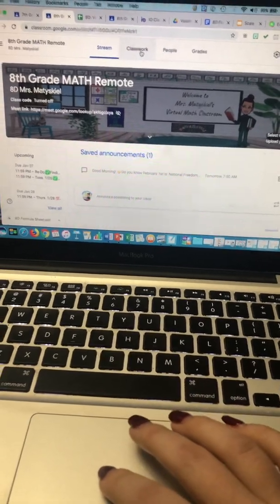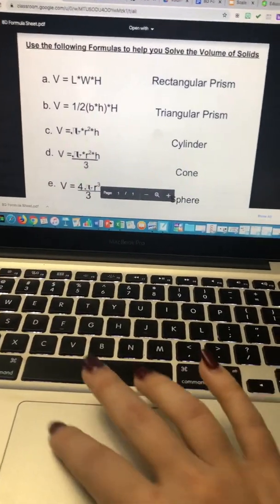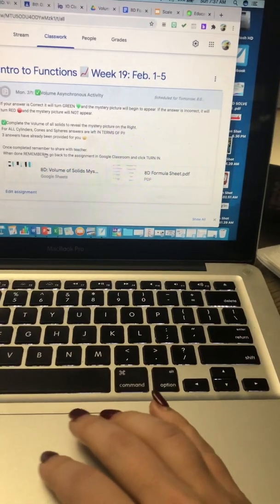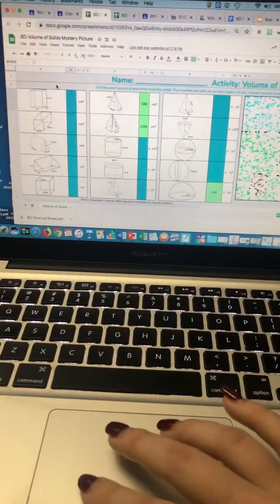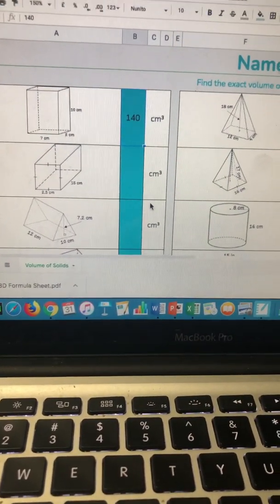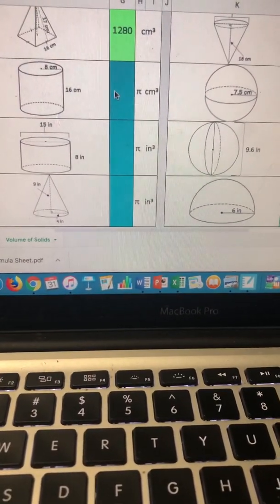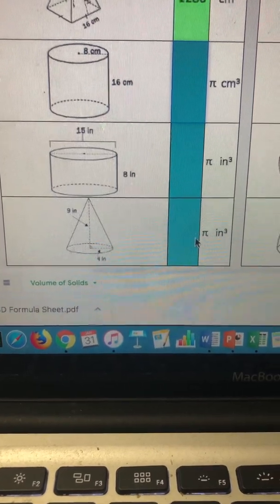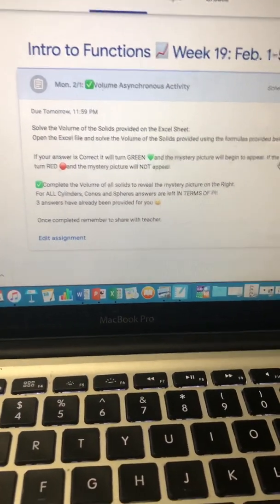8D Asynchronous Volume Activity Directions